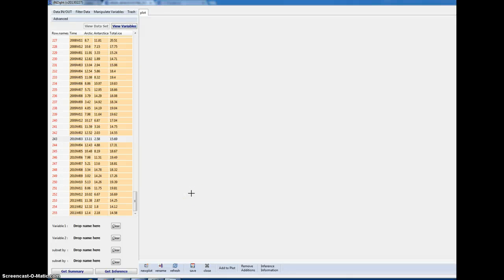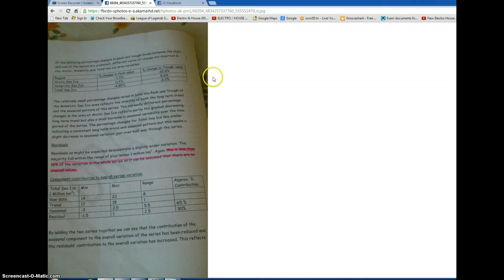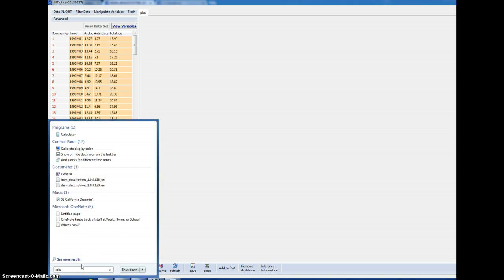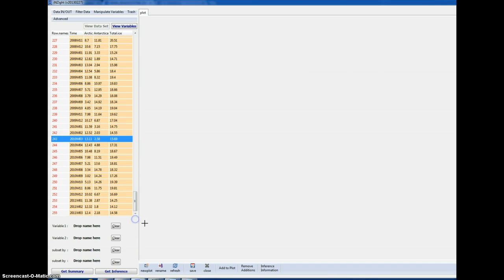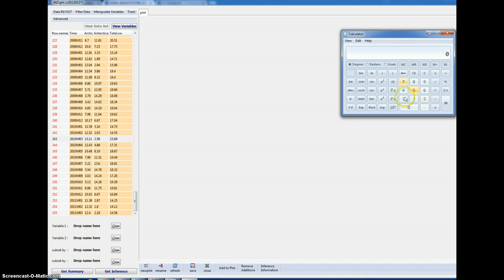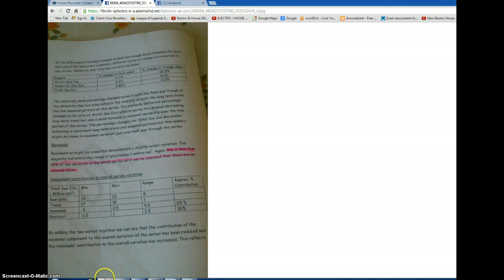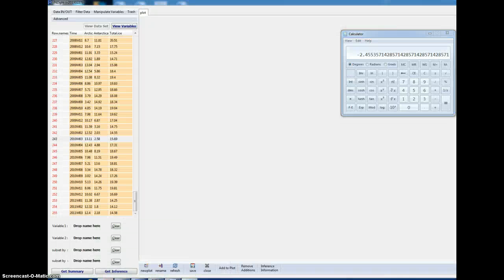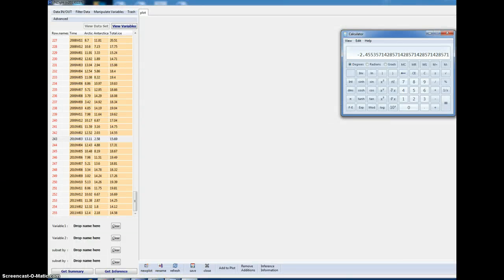Stats Time Series